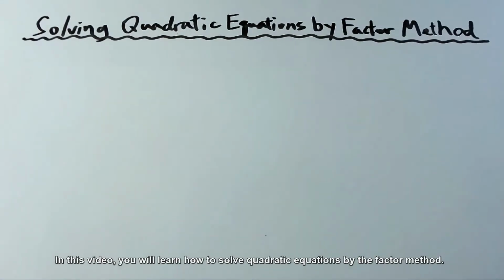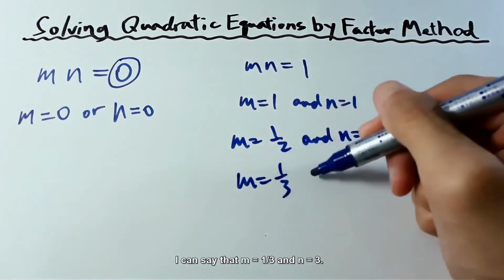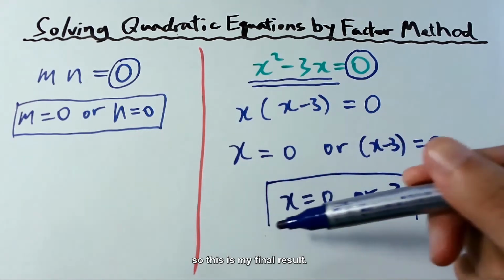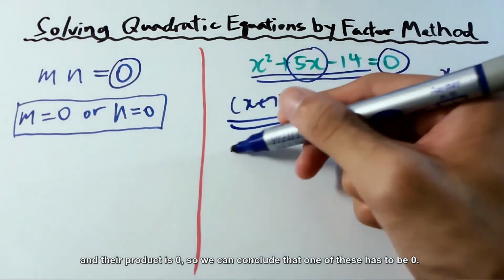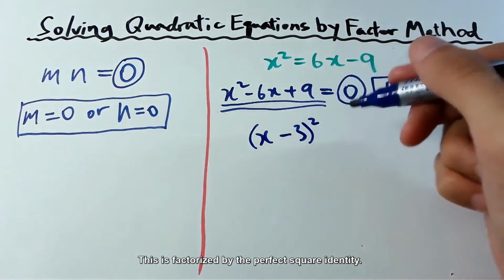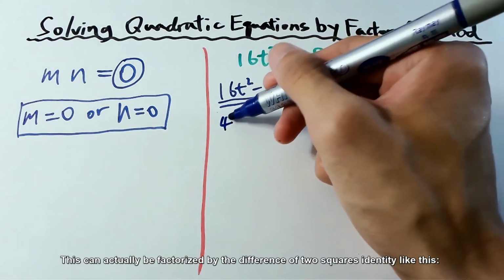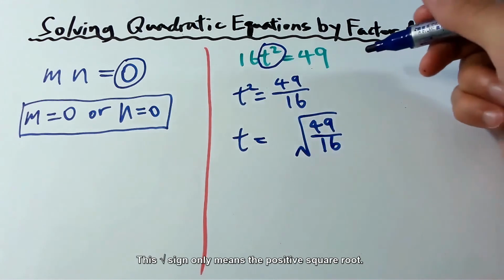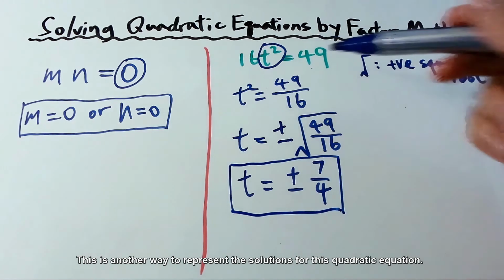Self-learning Video - Solving Quadratic Equations by the Factor Method [Subtitled] (S4 Mathematics)